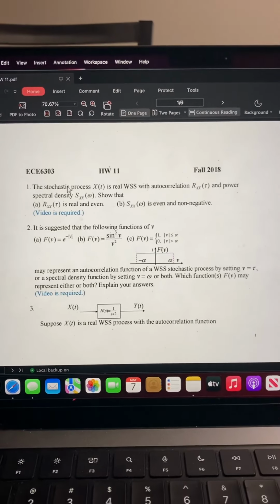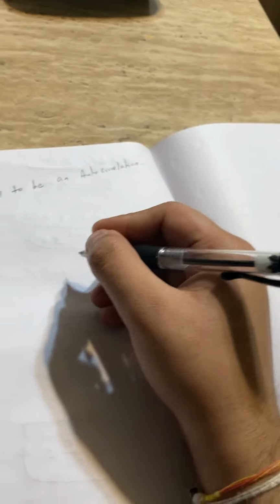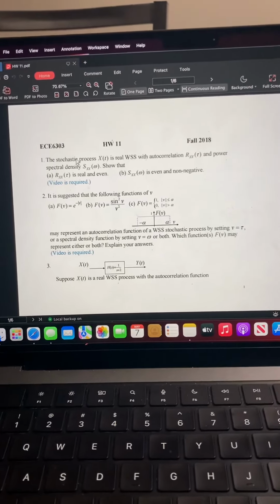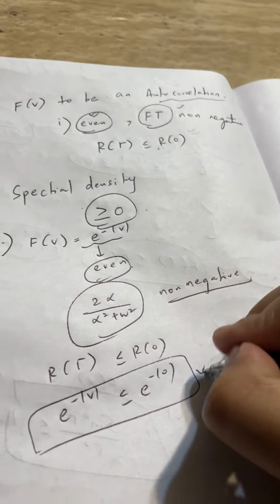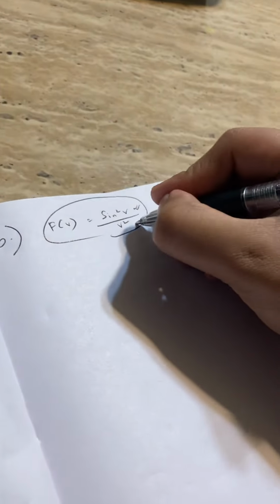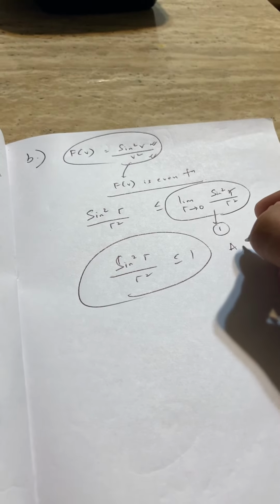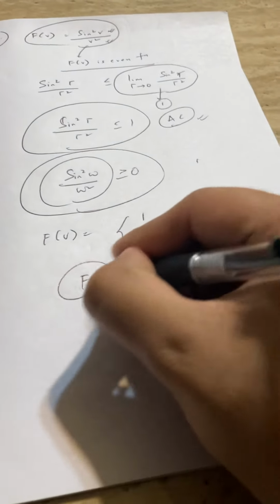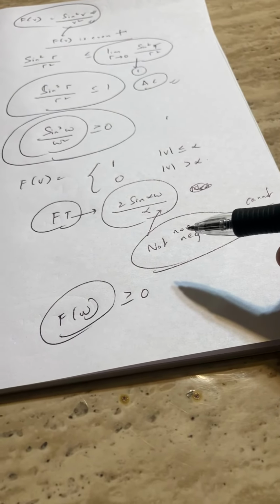ECE6303 HW11 Q2